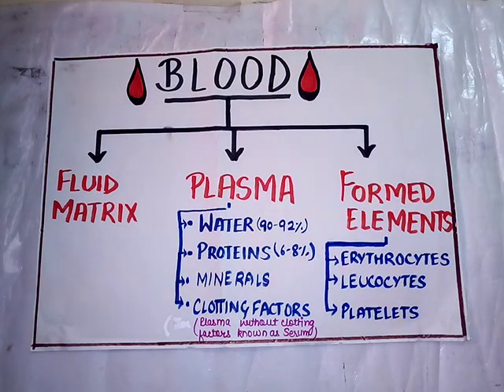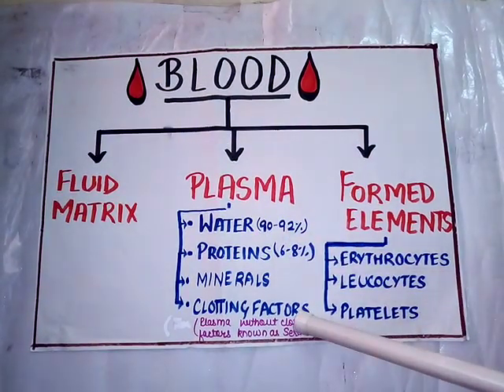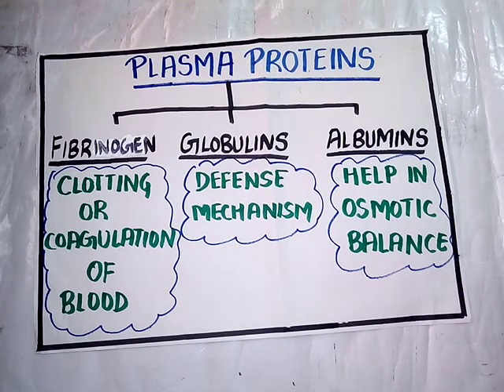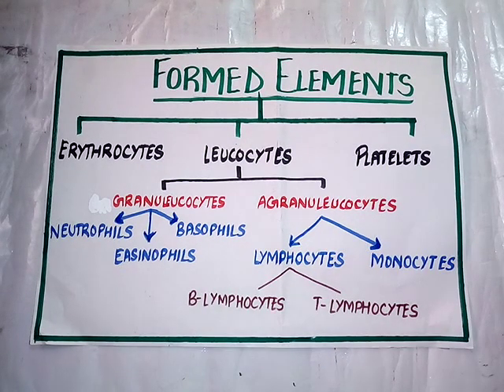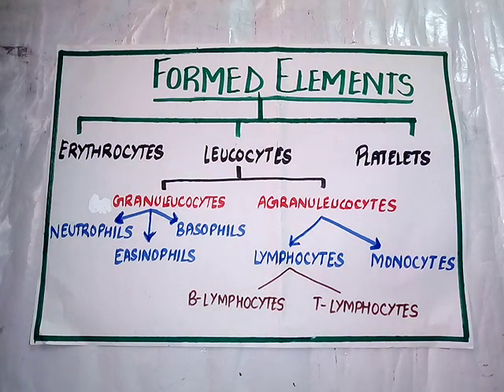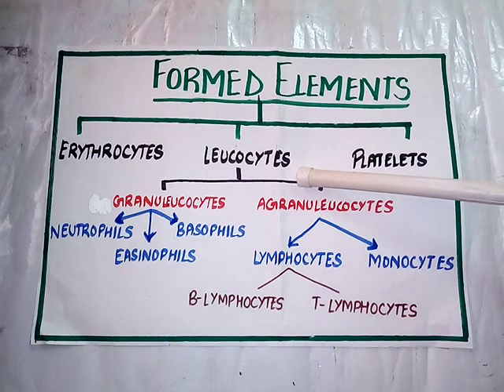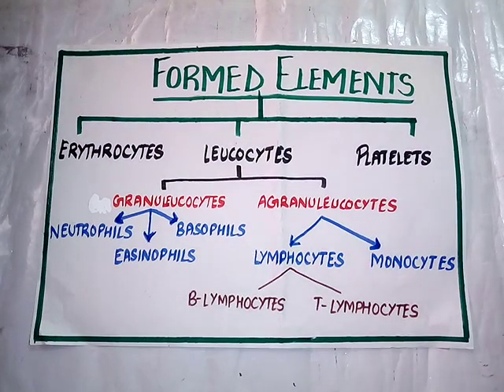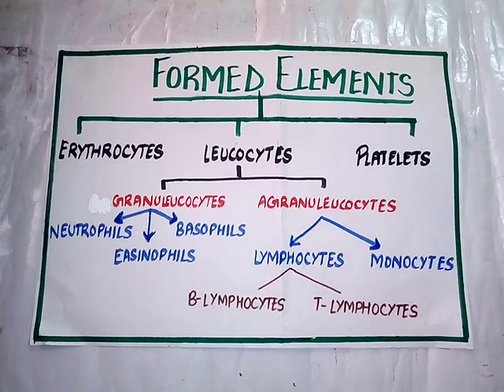Blood and its components